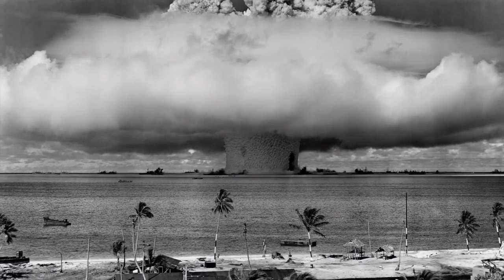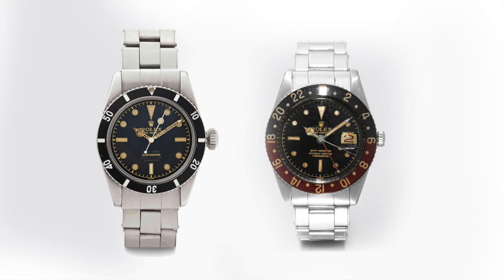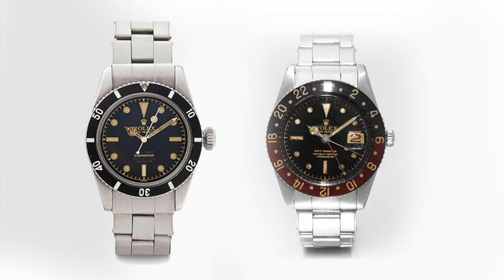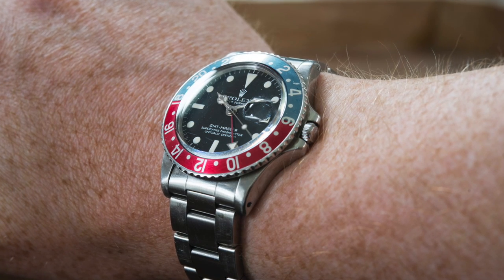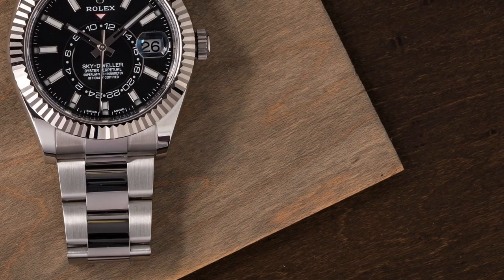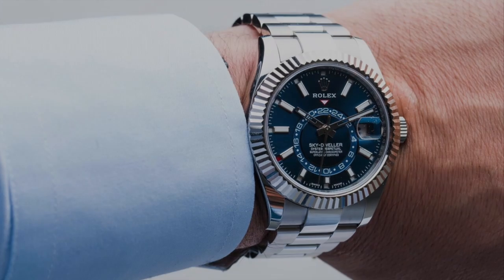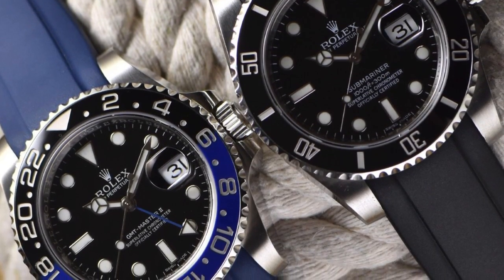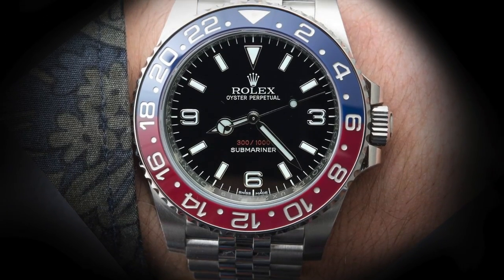The Design Of: The Rolex GMT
A brief discussion revolving around the Rolex GMT and how its design language has become so fundamental, but is it flawed?